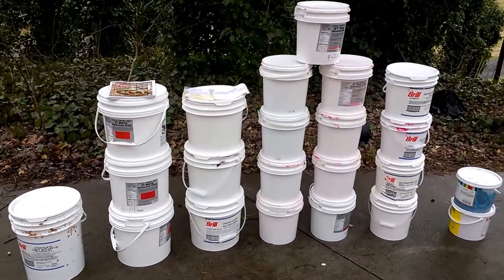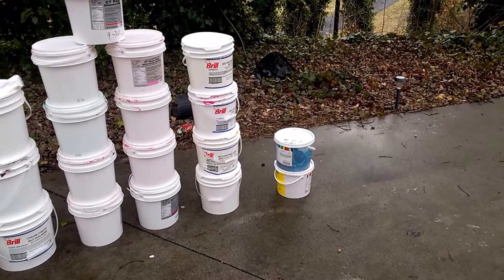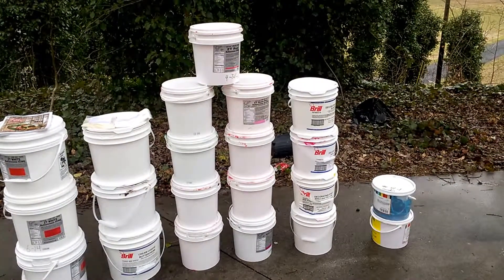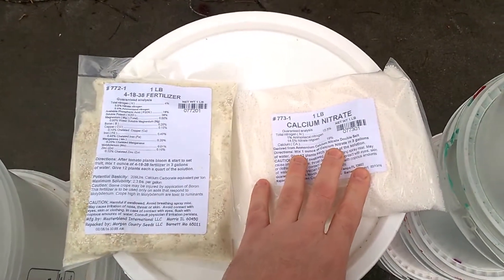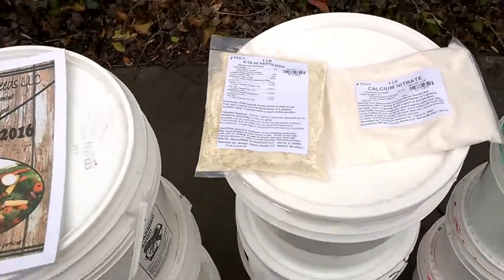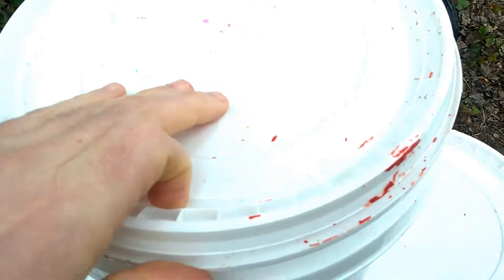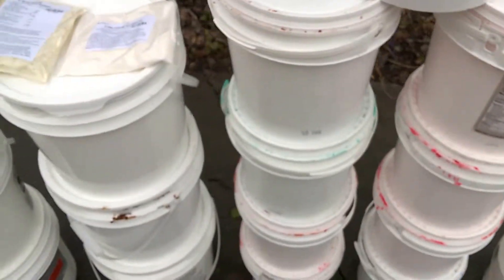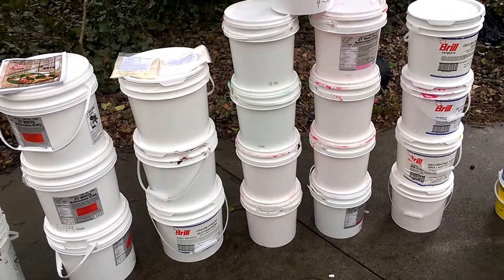Dutch Bucket Hydroponics- Free buckets from local bakeries!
Dutch Bucket Hydroponics- Free buckets from local bakeries! Today is step 1 of the process. Getting ready to clean out the buckets, also just received my hydroponic fertilizer!  If you are interested in getting some free buckets for this or just anything you could need them for, call your local grocery store bakery and ask them if they have any and to hold them for you. I must admit, the car smells awesome on the way home from the store!